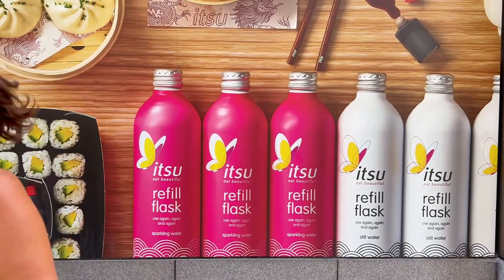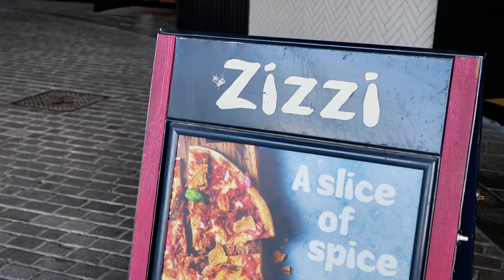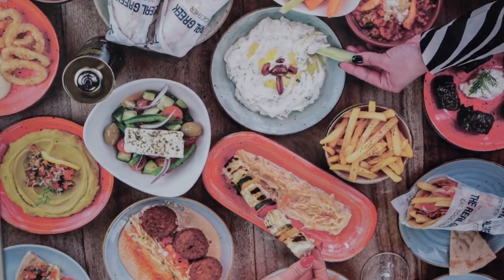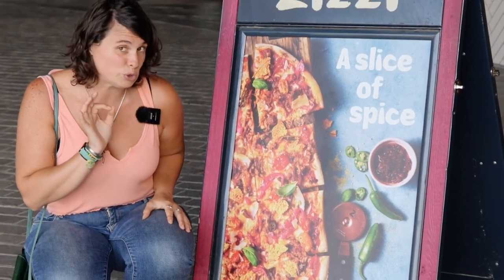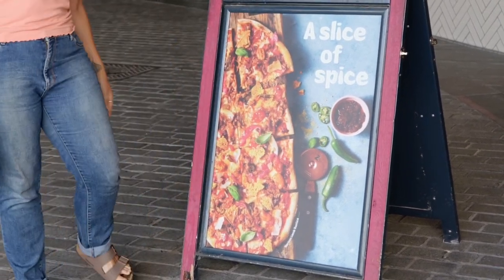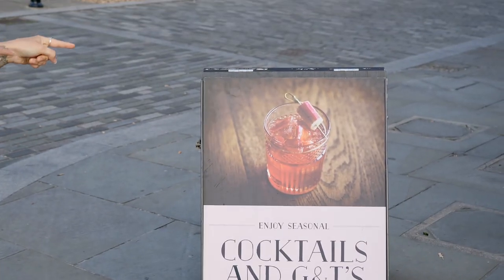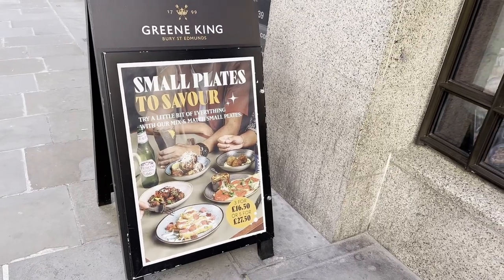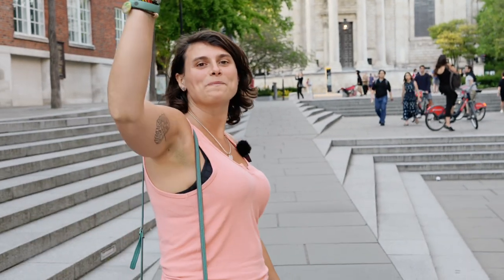Exclusive foodphotography Critique in London, Professional Food Photographer Reviews & Tips🌟 PART 1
Join us for an exclusive foodphotography critique in London! Walk with us as we explore and review public images and photography around the city, featuring professional food photographers' work. 🌟

👉🏻 Jump to:

0:00 Introduction: London Food Photography & Wine is Talking? 😅
1:25 Photo #1: Greek Vibe Confusing Styling?
2:18 Photo #2: Greek Vibe Positives?
4:11 Photo #3: Pizza? Great Shadows & Colors!
6:51 Photo #4: Destroy it! 😳😬
9:02 Photo #5: Photoshop Mirror?
9:37 Photo #6: Just, Wow! Shallow & Dreamy!
11:29 Photo #7: Massive Fail! Miso Fail & Photo Bomb 🤭
14:51 Photo #8: Good Vibe but Flat Light
11:36 Conclusion: “Documentary” & We're Hangry + Wait for Part 2!

Note: This is “Office” style filming & we are photographers, not videographers. We aim to bring you vlogs as authentically and quickly as possible!

Tag us: @foodphotocircle